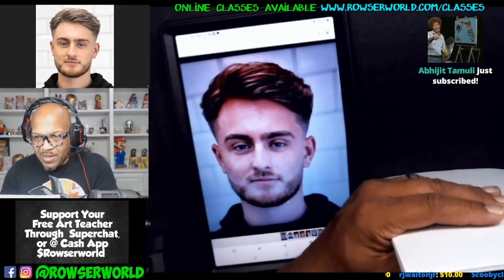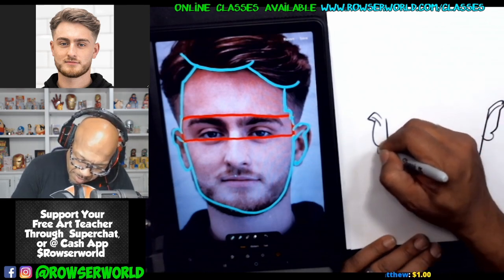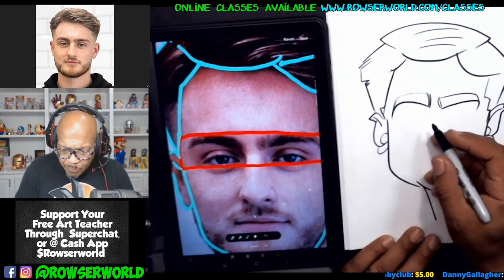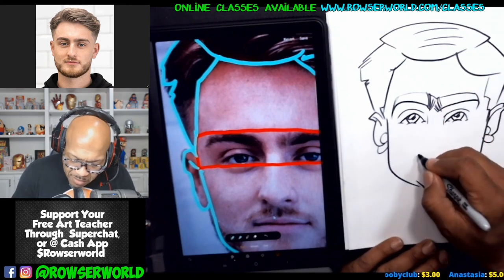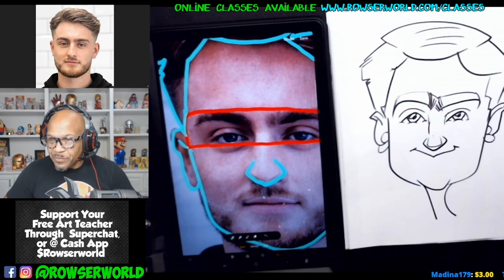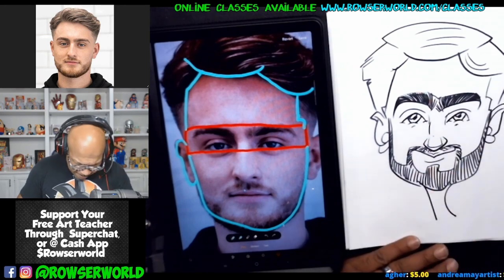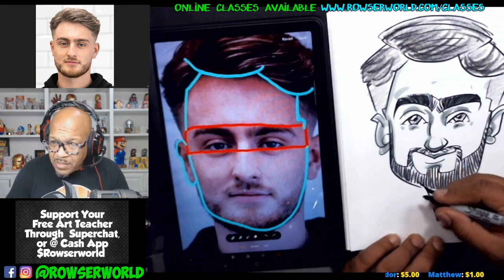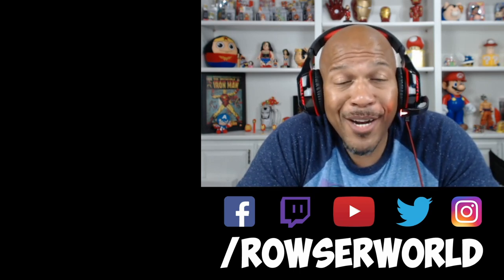The Simplest way to Learn Caricature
Also remember to join our live stream where you get to ask the artist live! Times are Wed and Saturday at 3:45pm CST, and Saturday at 11:15am CST. Hope to see you there! ▶Check out the MARKERS, BOOKS, and other ART SUPPLIES I use

Also remember to join our live stream where you get to ask the artist live! Times are Mon thru Friday at 3:45pm CST, and Saturday at 11:15am CST. Hope to see you there!